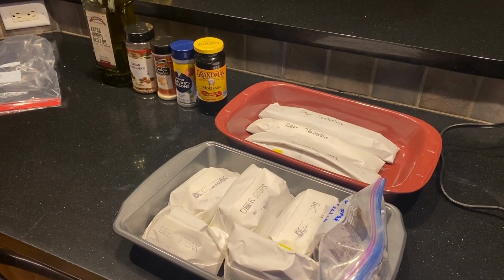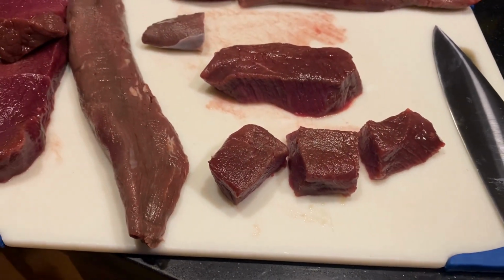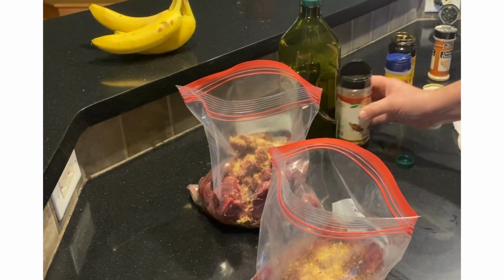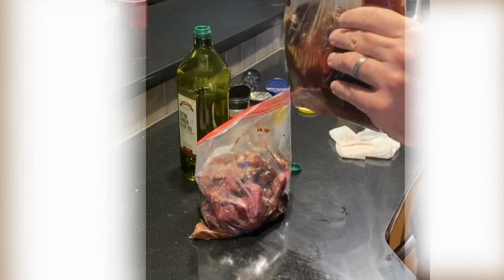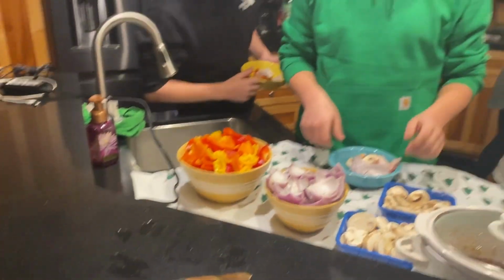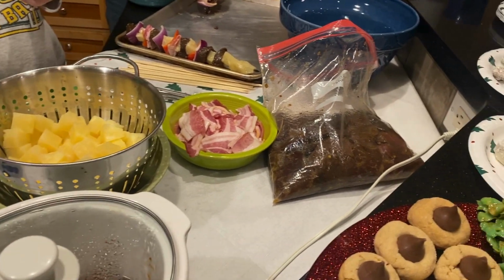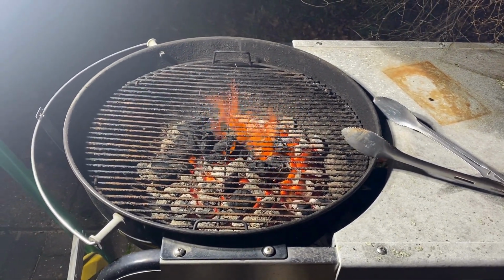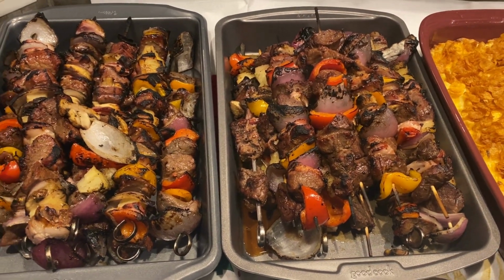Deerlicious Venison Grilled Kabobs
In today's video I will be sharing a family favorite of the B.E. Bunch, venison kabobs.  I make a simple marinade from olive oil, Montreal steak rub and then salts such as onion powder and Morton’s Season All. In this batch I used molasses, but have used brown sugar and both work great!  I like to marinate the steak for at least one day, but found the 8 hours for this batch to be just fine.  The ½” thick pieces of steak are marinated in a zip-lock gallon bag.

I occasionally take the refrigerated steak and marinade that is placed in a zip lock freezer bag out of the refrigerator and pound on the bag a little to tenderize the meat and mix the bag’s contents.

The kabobs are then made to the enjoyer’s taste, using onions, peppers, pineapple, bacon and mushrooms!